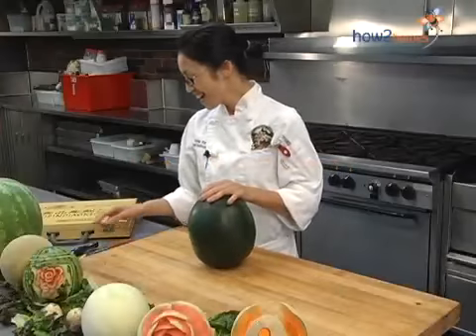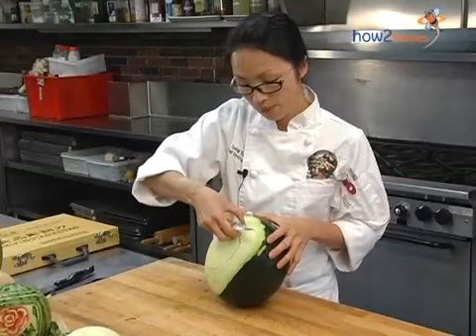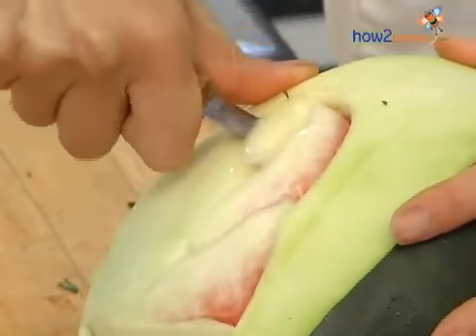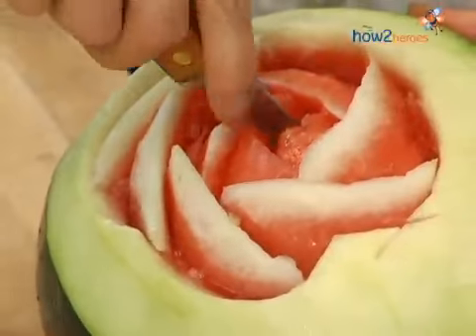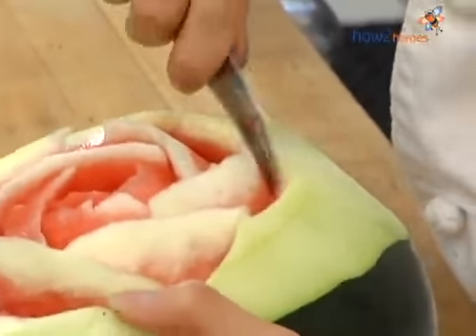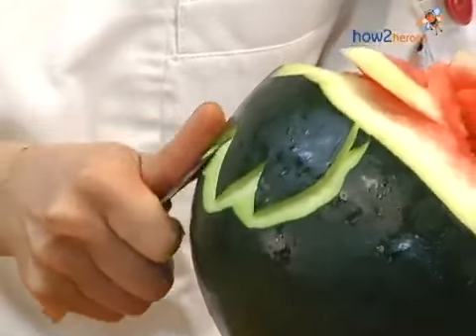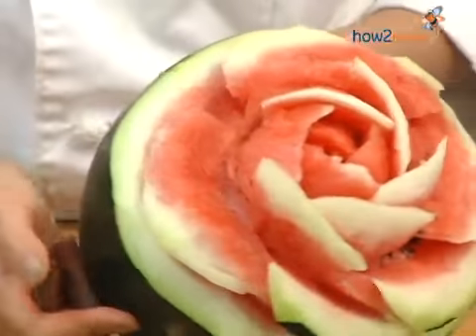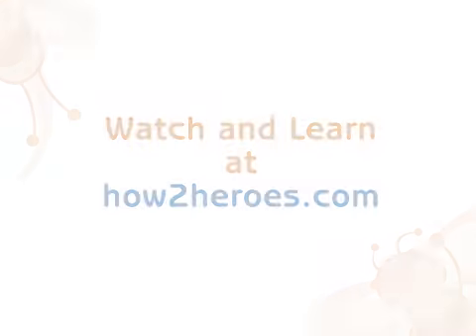Watermelon Carving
Learn how to turn a simple watermelon into a stunning centerpiece with a paring knife. It's amazing what you can do with a few twists and turns and a little patience. Great for a party or a special night at home. Chef Hong Xue shows her technique, step-by-step, for a beautiful end result.